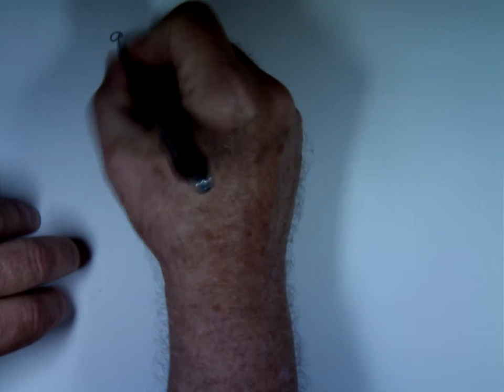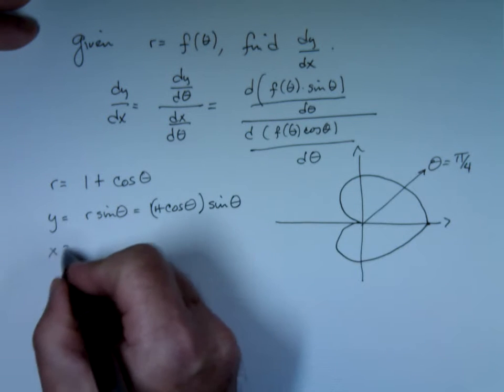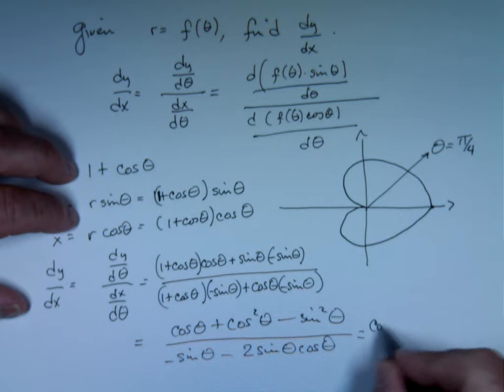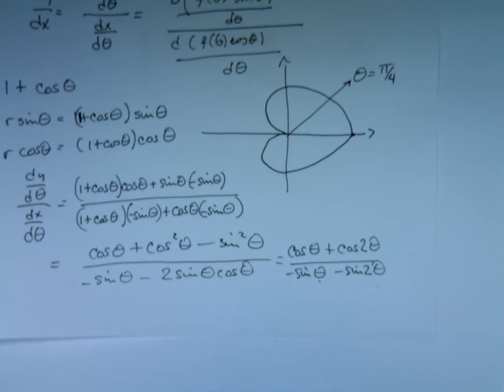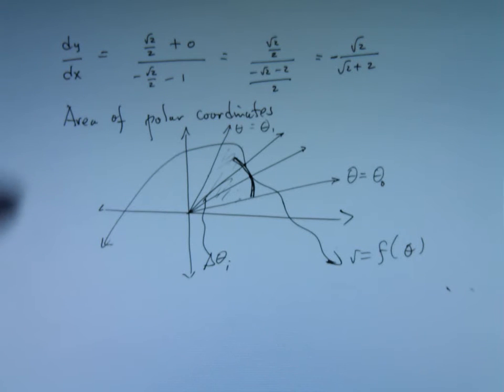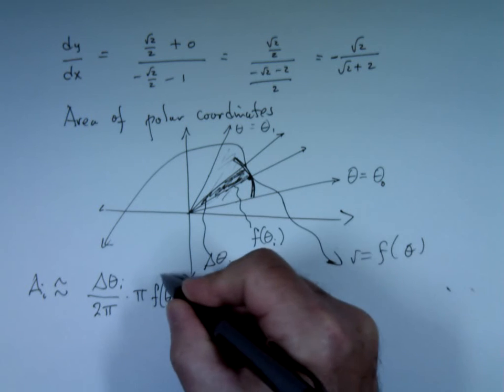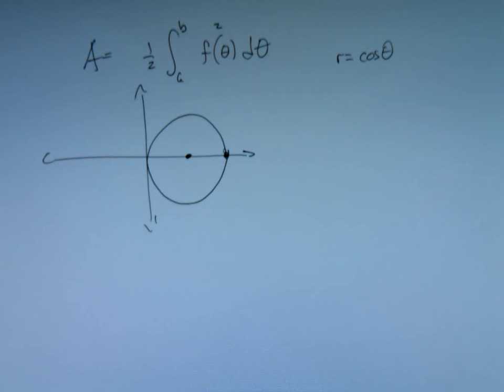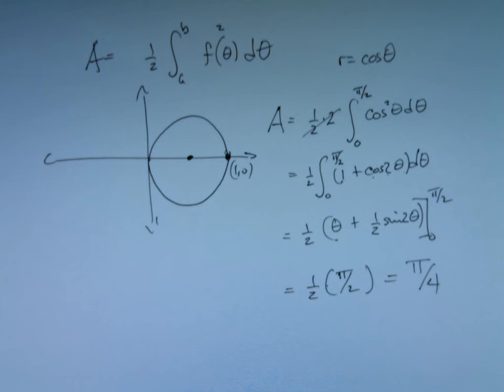Calculus 3 Polar Graphs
This is the third video that falls under the umbrella for Polar Coordinates. This video was created on 9/10/2014